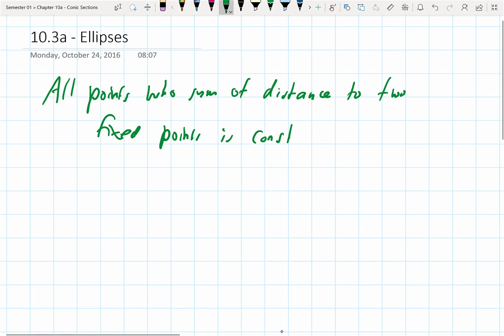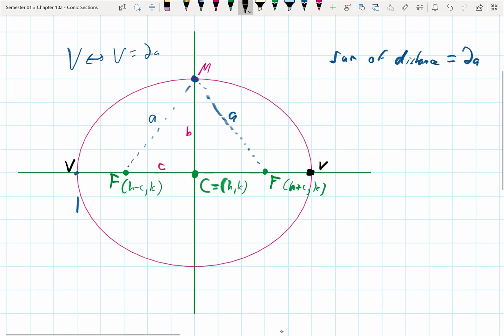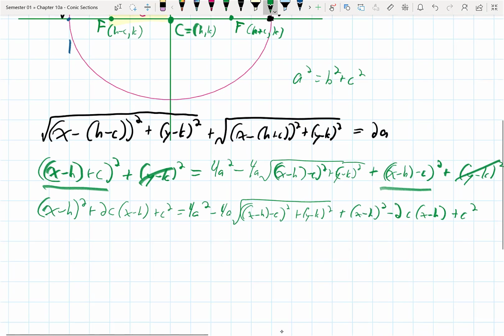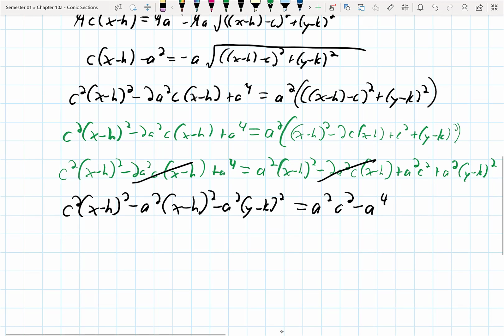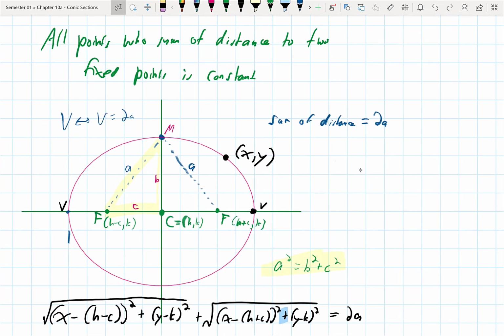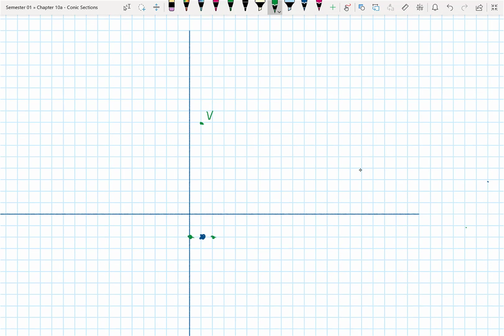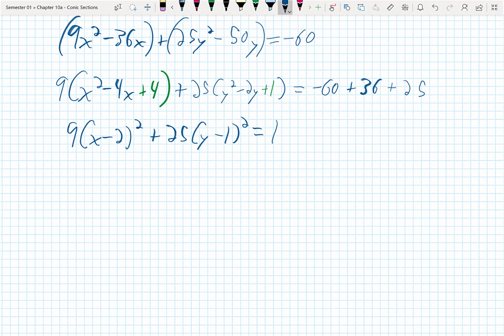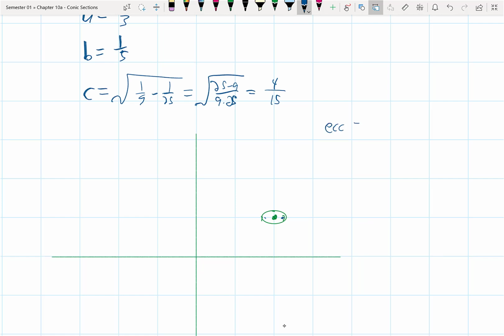Precalc2-H - 10.3a - Ellipses